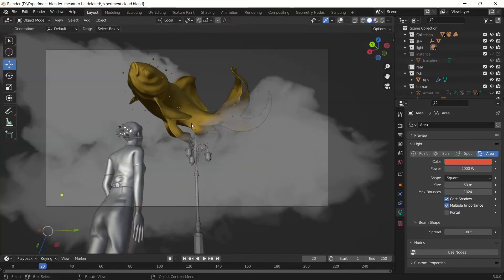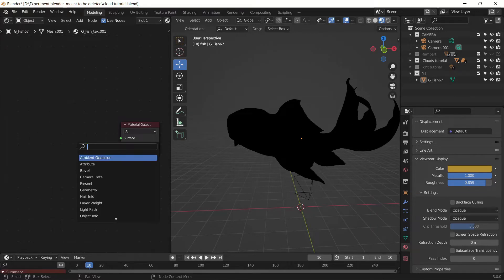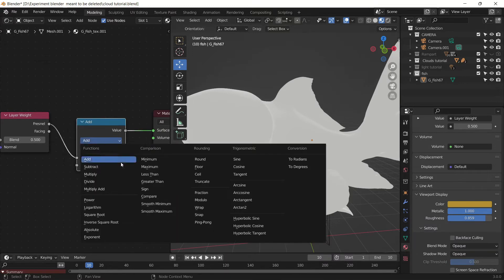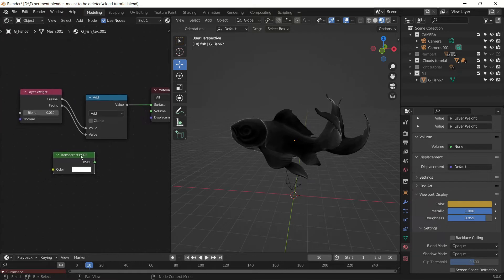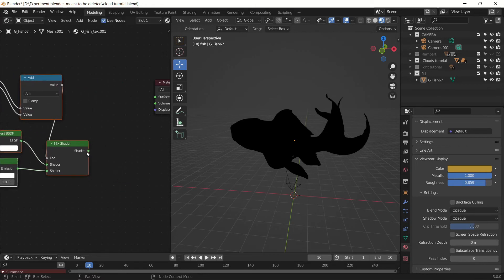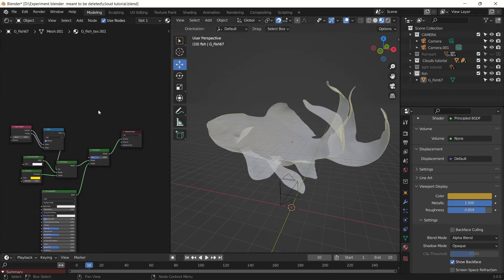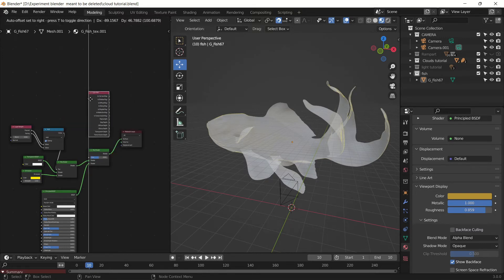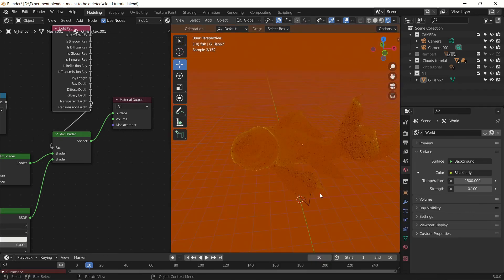Ghost effect for object material in blender (Blender tutorial)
*Programs That has been used in this project are
*Marvelous designer For cloth simulation
*Photoshop for cut out animation
*blender to create model
*Hitfilm to edit videos

Fish model that i use in this project is made by GenEugene on sketchfab.